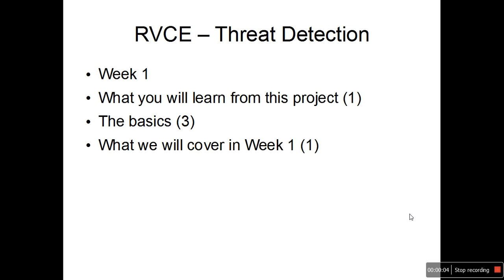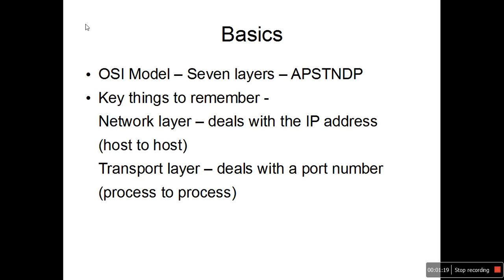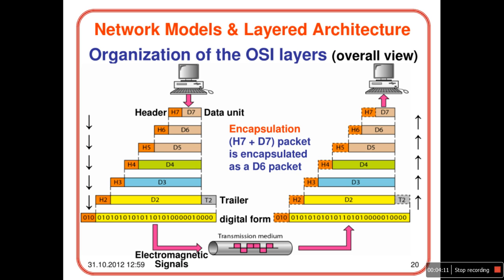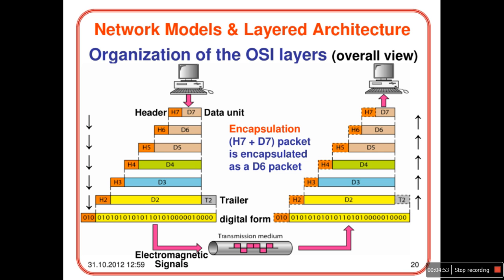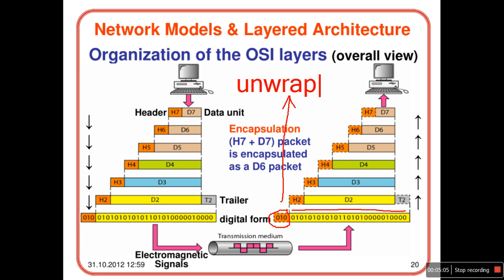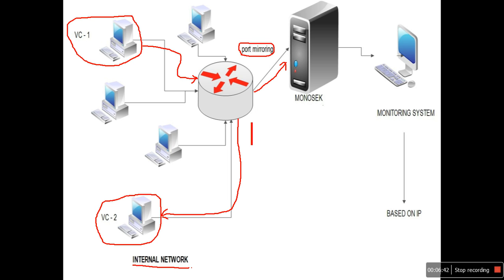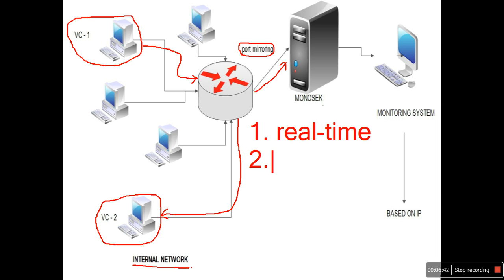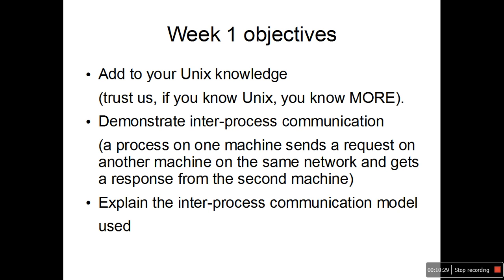Week 1 - Threat detection